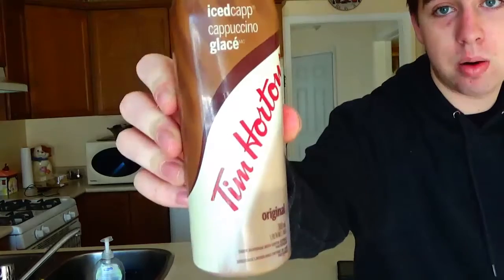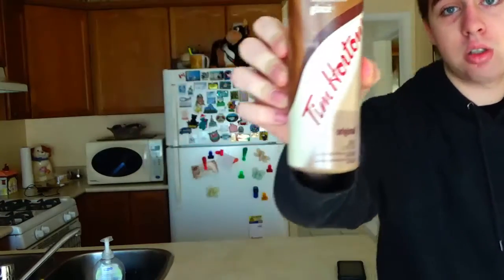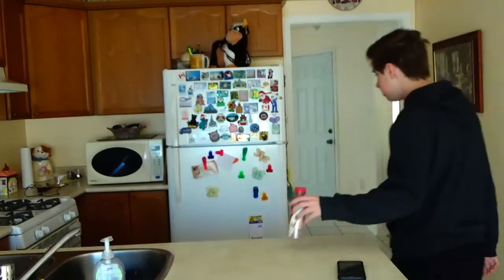WORST DRINK EVER!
Hope you guys enjoy this skit! They're actually alright, should try one.